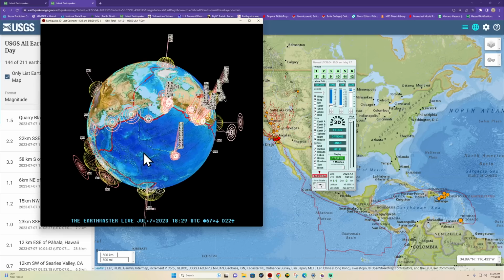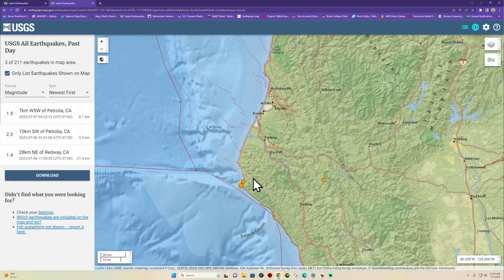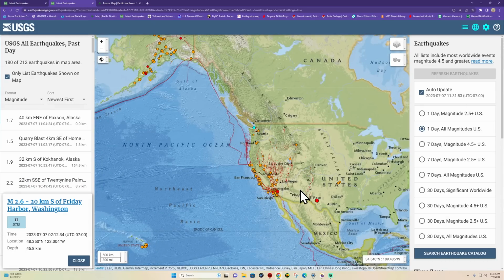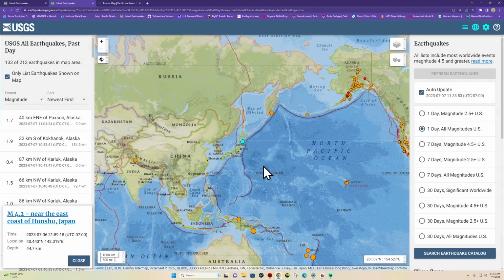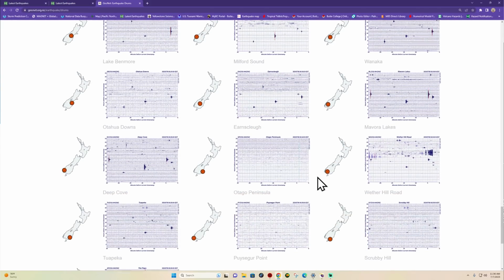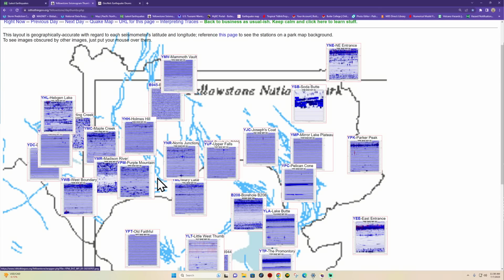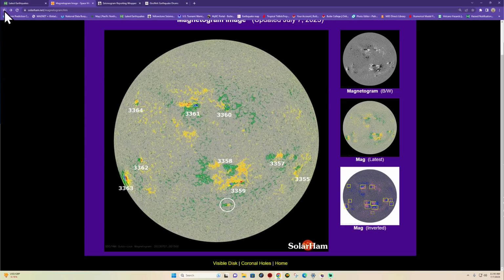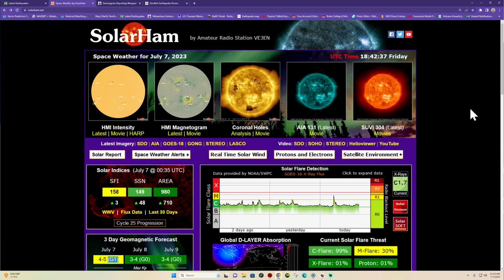Southern California Earthquake activity. New Massive Sunspot in view. Friday update 7/7/2023